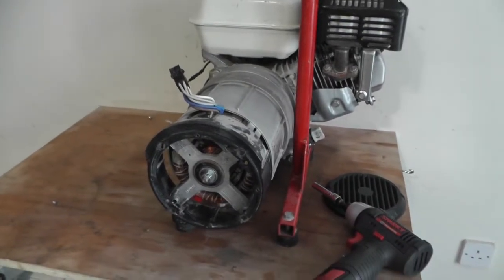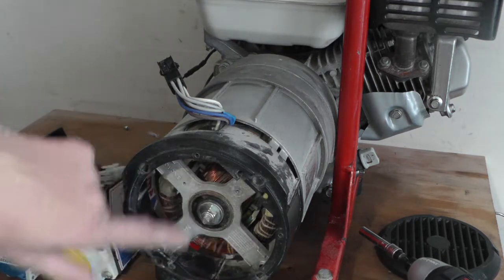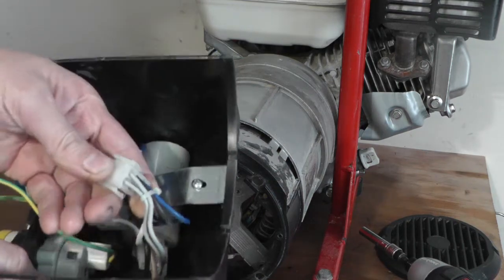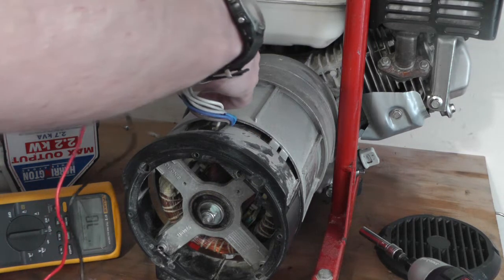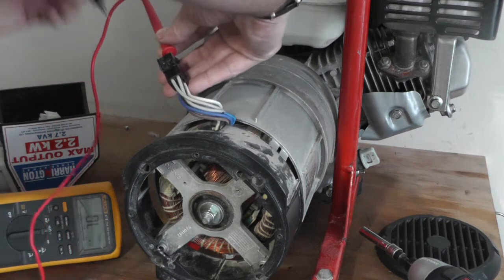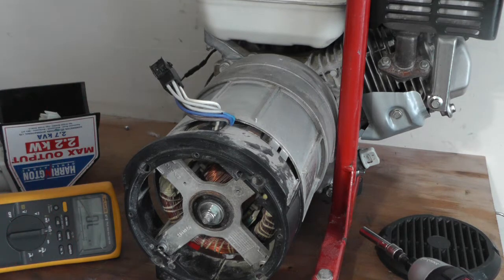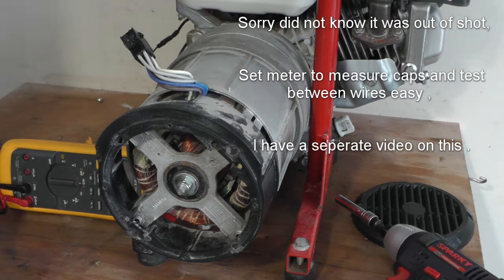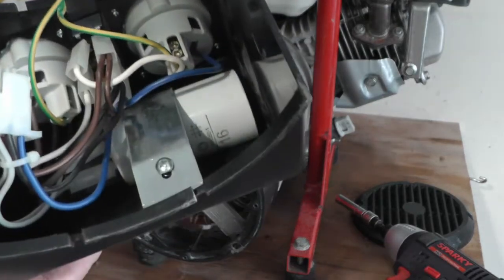Brushless Generator Stator Test: Multimeter & Megger Winding Diagnostics (Complete Guide)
⚠️ SAFETY FIRST: HIGH VOLTAGE RISK! Before accessing or testing a generator alternator, ensure the engine is completely OFF, the battery is disconnected, and any internal capacitors (if present) are safely discharged. The Insulation Resistance (IR) Test uses high DC voltage and should only be performed by trained personnel.

If your brushless generator is running but not producing electricity, the stator windings are a primary suspect. This video provides a complete, two-part testing procedure for the stator windings using a standard multimeter and a specialized Megger (Insulation Resistance Tester).

🛠️ Part 1: Stator Winding Resistance (Continuity) Test
This low-voltage test uses a multimeter set to Ohms (Ω). Its purpose is to check for an open circuit (a broken wire) or shorted turns within the windings.

Test Focus Measurement Points Expected Reading (GOOD Stator) Failure Reading (BAD Stator)
Continuity Across the main output winding terminals (Phase to Phase). Very low resistance (e.g., 0.2 - 2 Ohms). Readings must be near-equal across all phases. OL (Open Line / Broken Winding) or uneven readings.

Best place to buy parts for Generators

This high-voltage test is the most important for detecting winding health. It is performed using a Megger set to 500VDC or 1000VDC.

Insulation From each winding terminal to the alternator's metal frame (Ground). Extremely high resistance (≥100MΩ or OL). Low reading ( less than 2MΩ) indicates a Short to Ground.